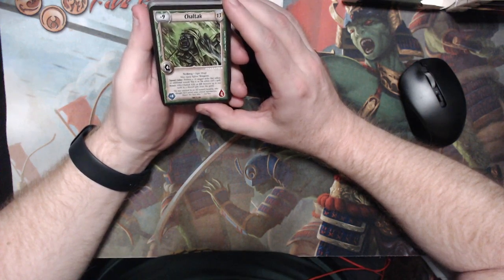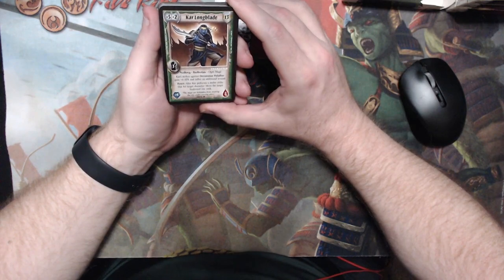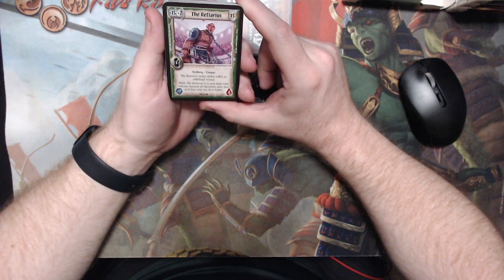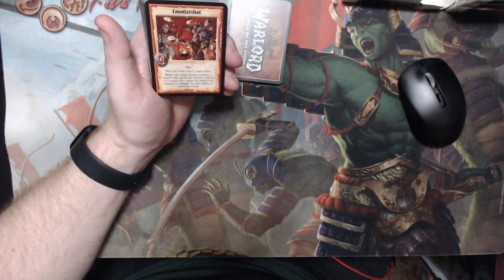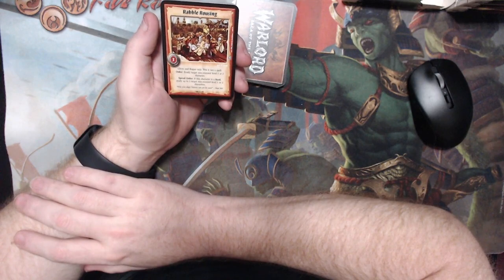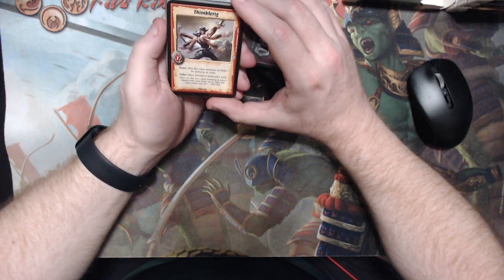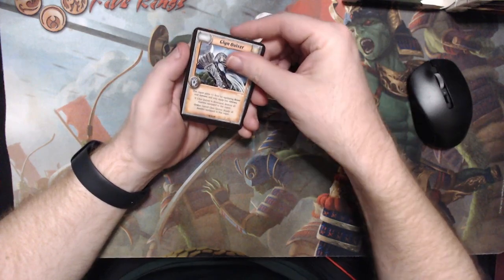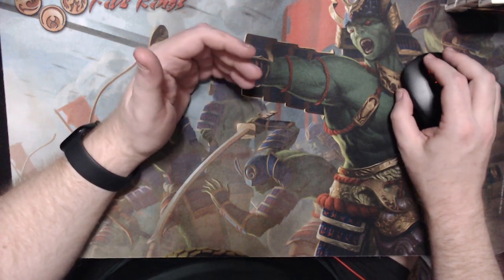Warlord Saga of the Storm - APS 22 Box Opening (4E)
Today we are opening a copy of APS 22 (4th Edition) - Call of the Jaquar (Nothrog) opening.‪